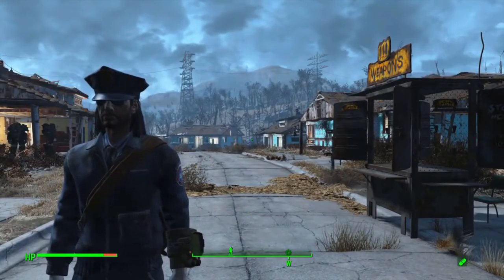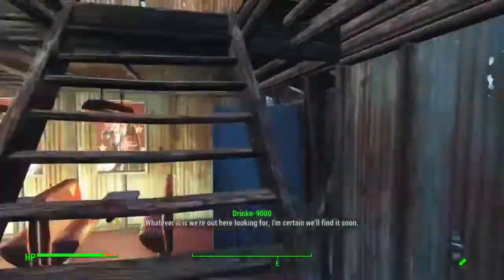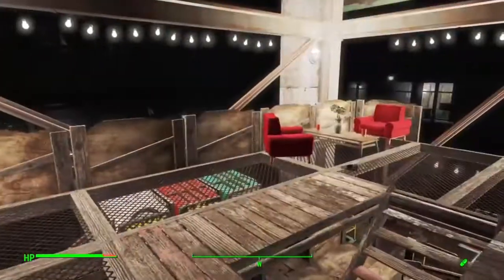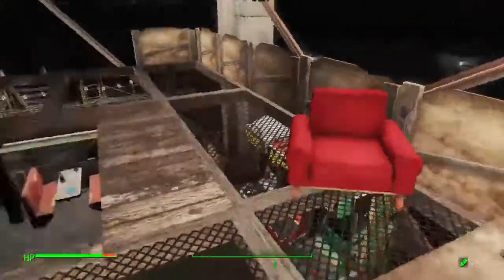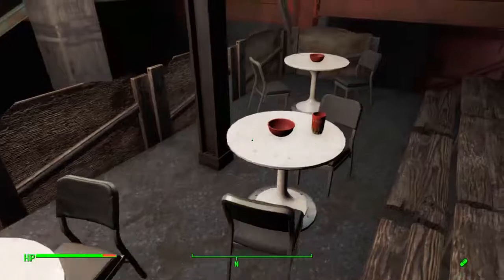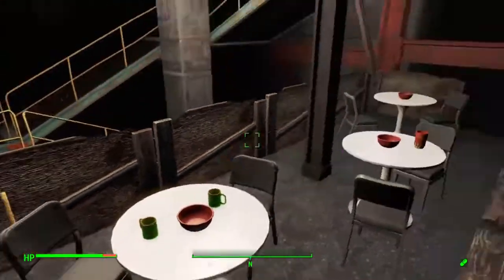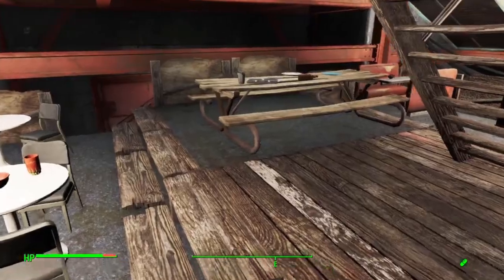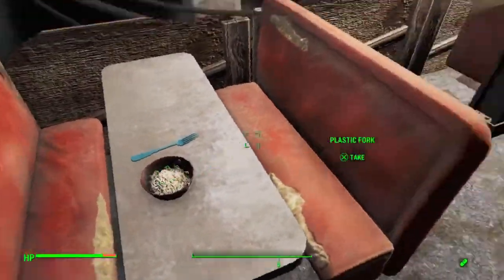Finishing The Mechanist Lair: Fallout 4 Rebuilt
It was really hard figuring out what needed to be built but i was really happy how it turned out. what do you think?